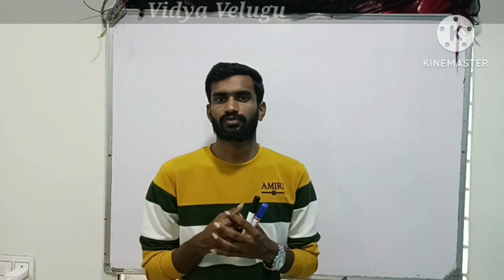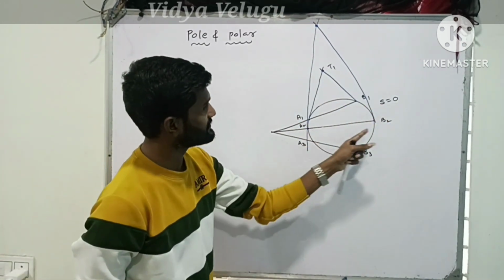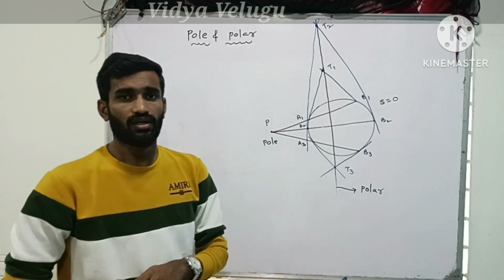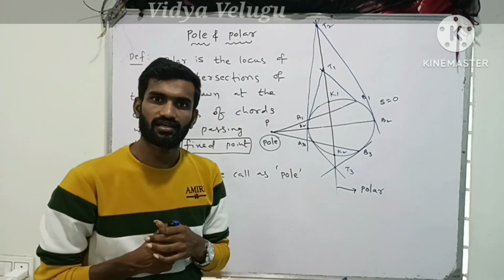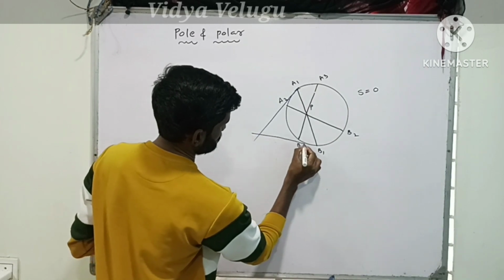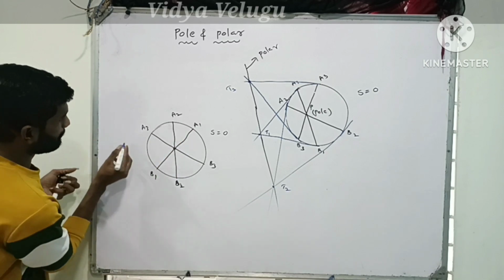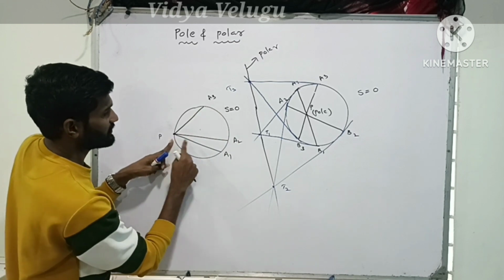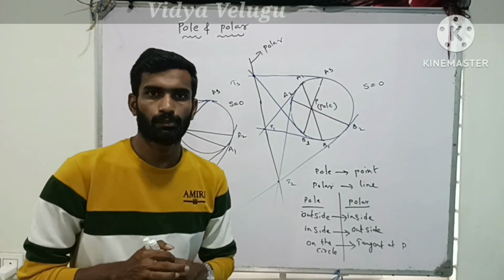Circles-Pole, Polar Introduction.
Circles-Pole, Polar Introduction. iit jee eamcet intermediate maths-classes
About My Video
About channel hai Friends

My Name is GAYATHRI

I will help to grow on YouTube.
all my content's are free of cost...!!